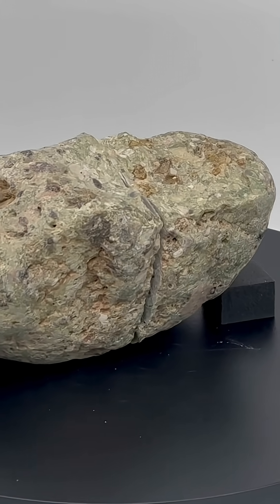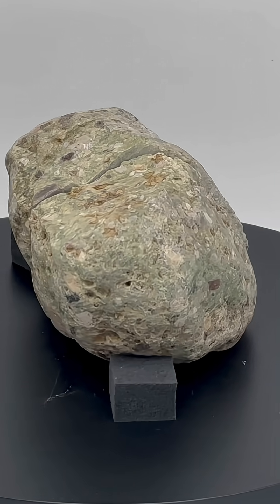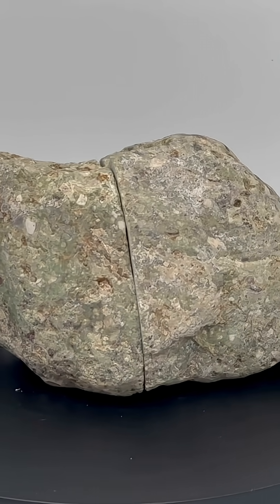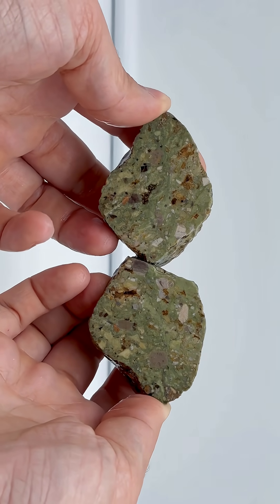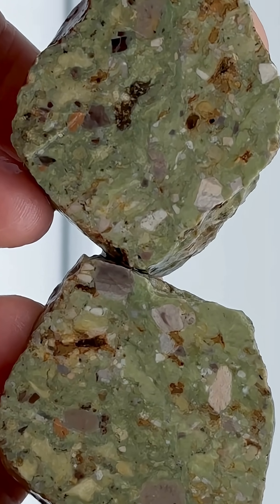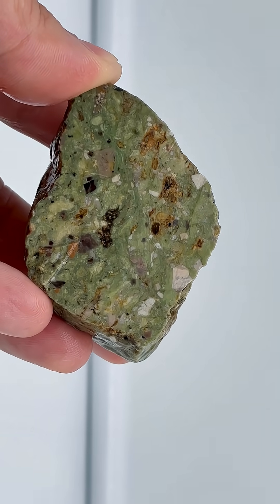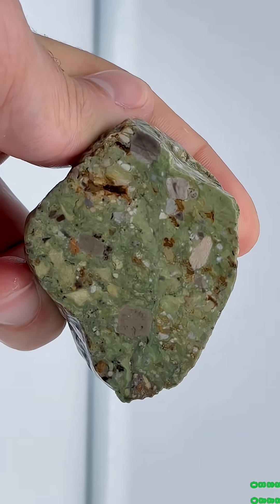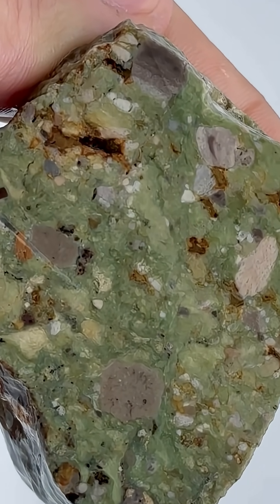Rock Cut ☘️ Green Exterior Reveals Beautiful Conglomerate w/ Multicolored Inclusions!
A chaotic breccia with a green groundmass and angular clasts in every color—red, orange, white, black. Those dark, glassy fragments might be basalt or obsidian, trapped in a volcanic cement. This rock looks like a frozen debris flow or volcanic breccia, locked in mid-mayhem.